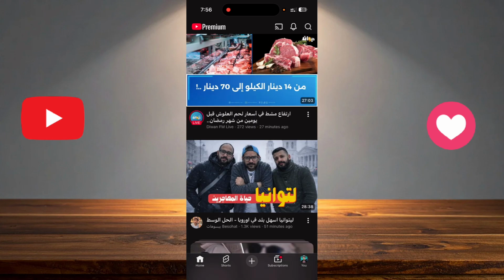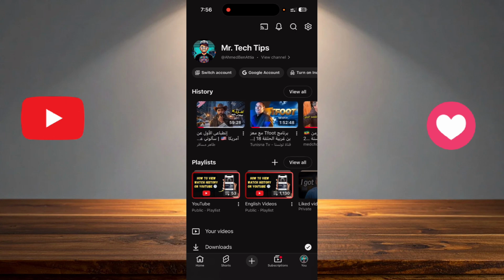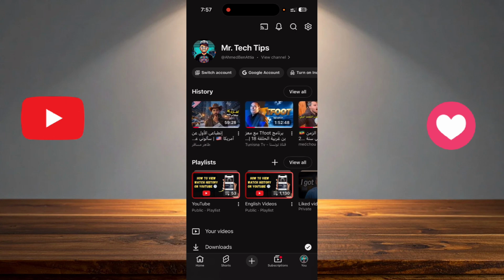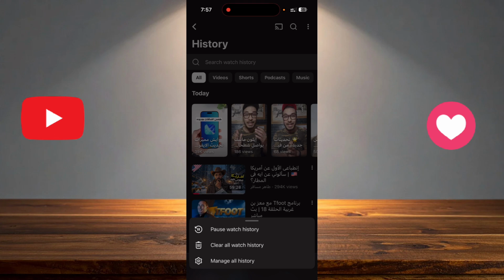How to Clear Watch History on YouTube 🧹 [New 2026 Update]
Want to reset your recommendations or just clear out your past activity? In this video, you will learn exactly how to clear your watch history on the YouTube app using the New 2026 Update. I’ll show you how to delete individual videos from your list, how to wipe your entire history at once, and how to use the new "Auto-Delete" feature to keep your library clean automatically!